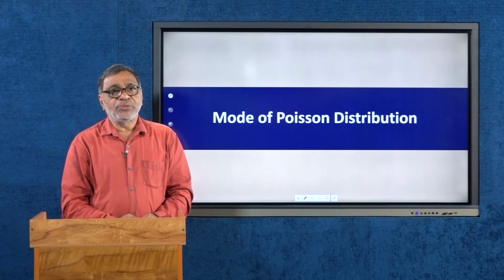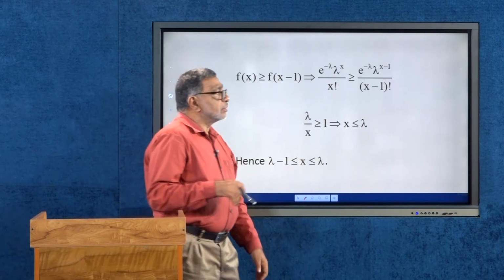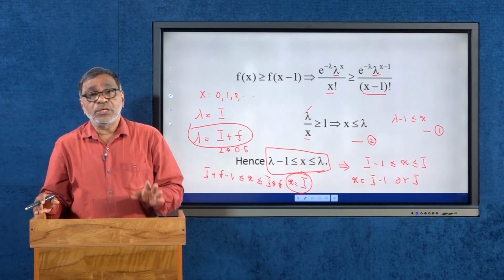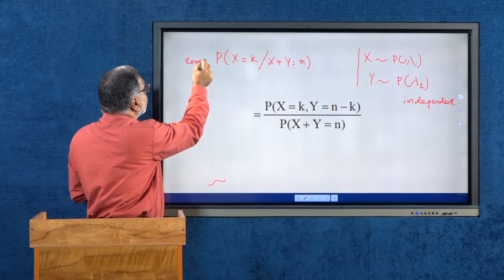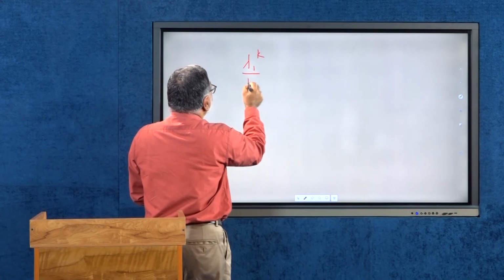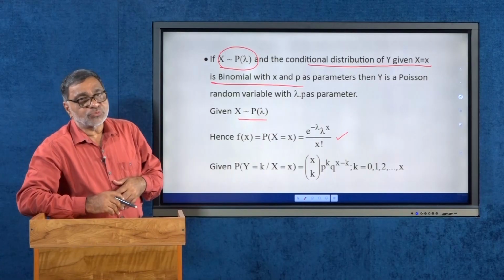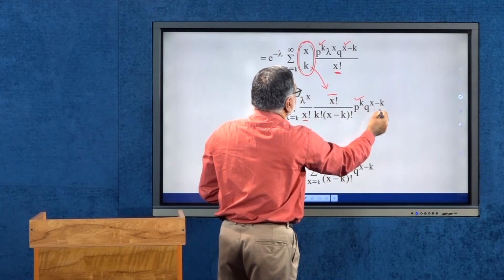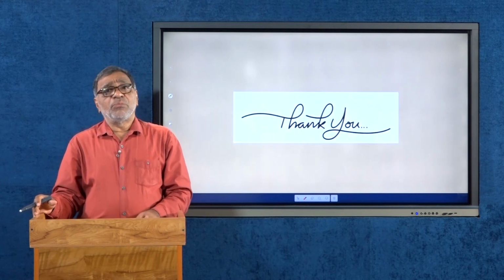14. Mode of Poisson Distribution